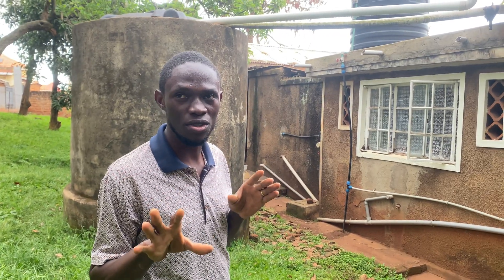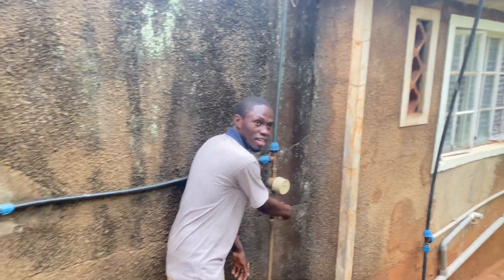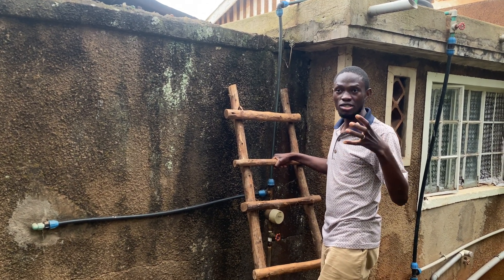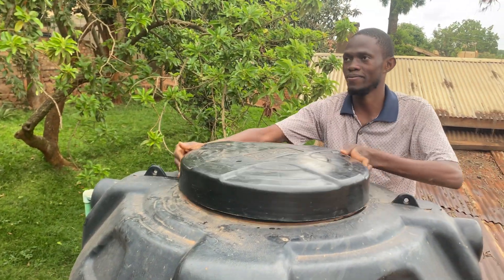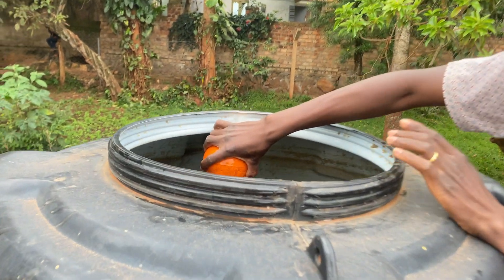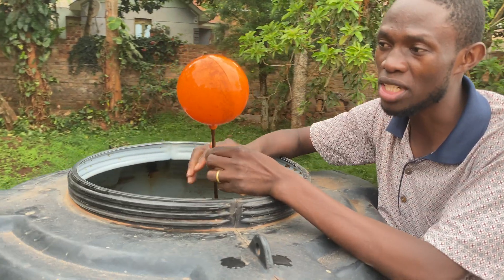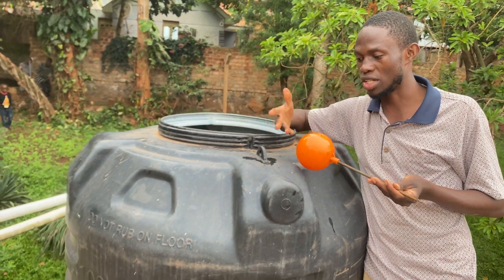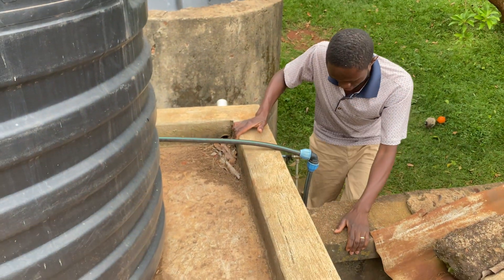How To Fix Water Tank Overflow problems (2026) Part 100% Works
What happens if overflow tank is full?
The coolant tank, also known as the coolant overflow bottle, is designed to hold coolant when the fluid heats up. When this happens, the coolant expands and if it has nowhere to go, it can cause damage to the hoses and engine

People also search for:
How do you control water overflow in a tank?
What to do if a water tank is overflowing?
How does water tank overflow work?
How to deal with water overflow?
What to do if tank overflows?
How do you stop an overflow leak?
How do you fix an overfilled tank?
What to do if your pressure tank is waterlogged?
How to empty a waterlogged pressure tank?
How do I put the pressure back in my water tank?
What happens if pressure tank is full of water?